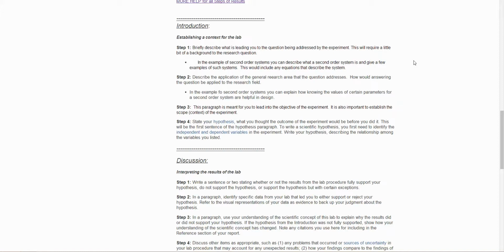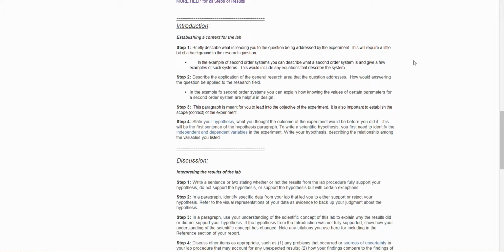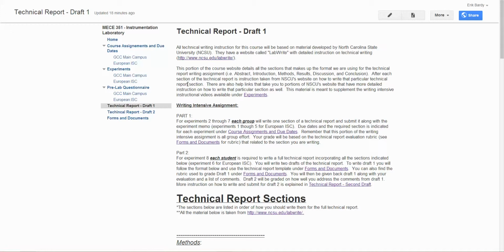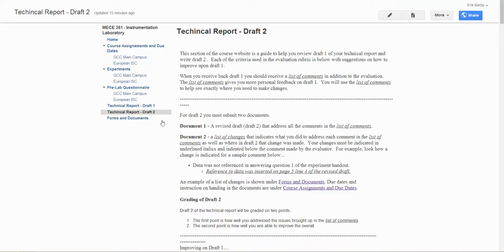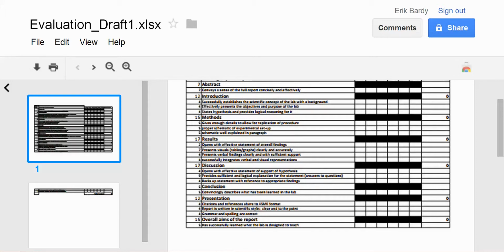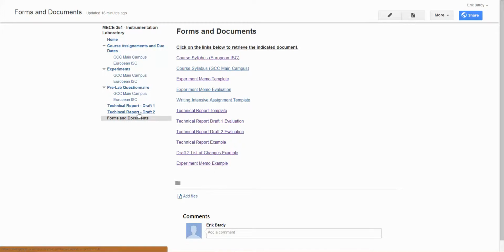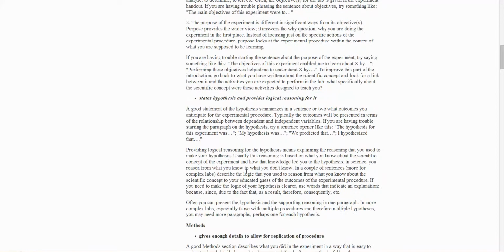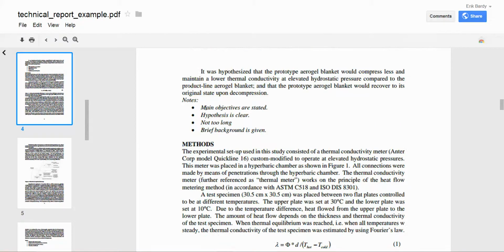Technical Writing Instruction - Introduction